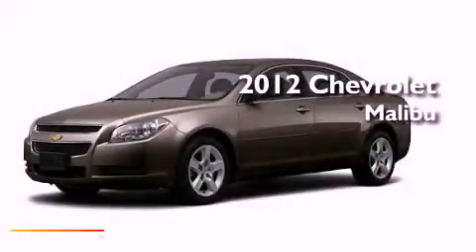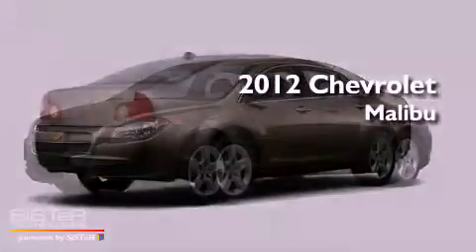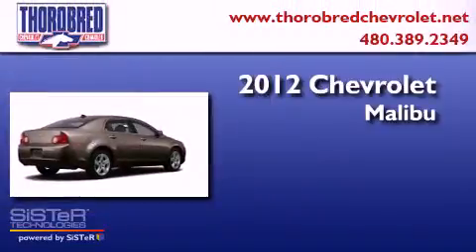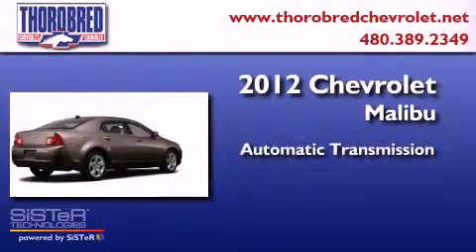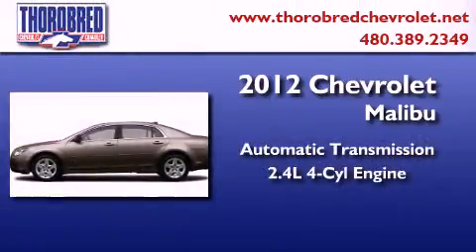2012 Chevrolet Malibu Chandler AZ 85225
Year : 2012
 Make : Chevrolet
 Model : Malibu
 Engine : 2.4L 4 Cyl. Sequential-Port F.I.
 Trans . : 6 Speed Automatic
 Exterior : Mocha Steel Metallic

 Stock : 120177

 2121 N. Arizona Avenue